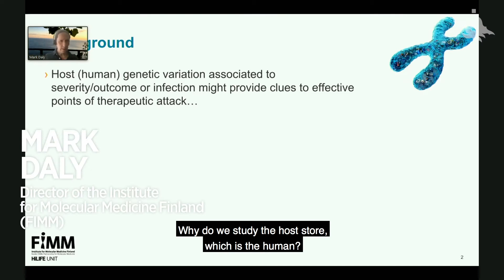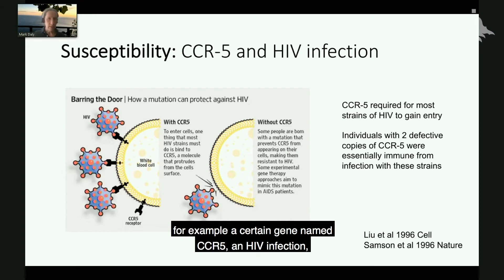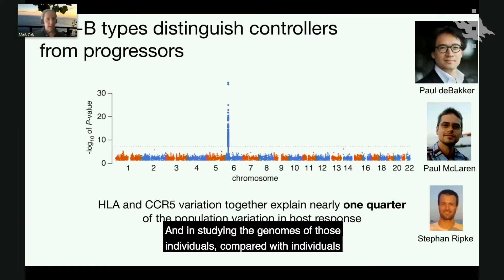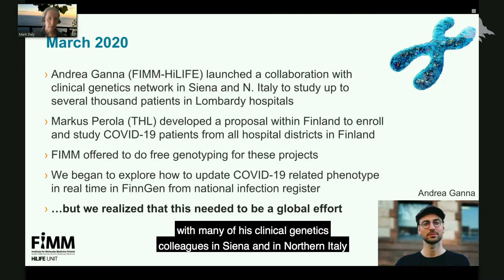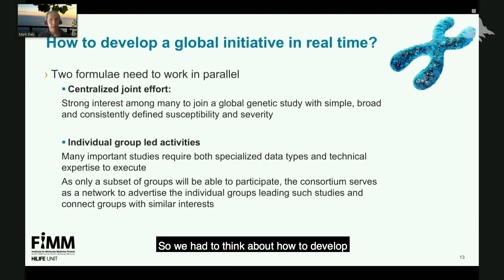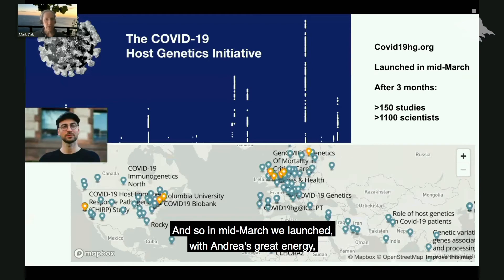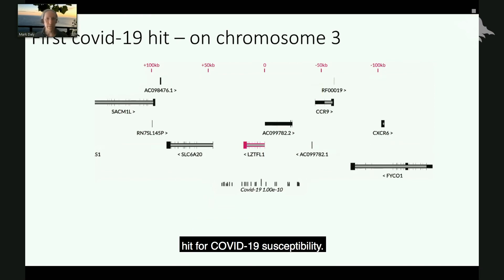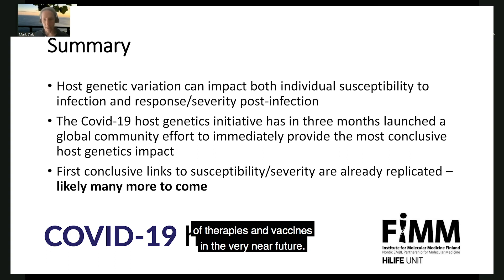COVID19-HG - A global effort to identify host genetics contributions to susceptibility and severity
Mark Daly is Director of the Institute for Molecular Medicine Finland at HiLIFE, University of Helsinki. Dr. Daly focuses on development and application of statistical methods in human disease genetics and has made major contributions to gene discovery in inflammatory bowel disease, autism and schizophrenia. At FIMM, he explores research and translational uses of Finnish biobank, registry and genome data. Dr Daly is a co-architect of the FinnGen project a landmark public-private effort to integrate decades of medical registry data with genomic data in 10% of the Finnish population. During the current pandemic, he has also been involved in launching the COVID-19 host genome initiative, which he is currently coordinating together with Dr. Andrea Ganna from FIMM.

In his talk, Dr. Daly will discuss how host genetic variation can impact both individual susceptibility to infection and response/severity post-infection. He will also present the the COVID-19 host genetics initiative which in only three months has launched a global community effort to immediately provide the most conclusive host genetics impact.

This talk was part of the event "Fighting the pandemic - COVID-19 research at the University of Helsinki" organized by HiLIFE